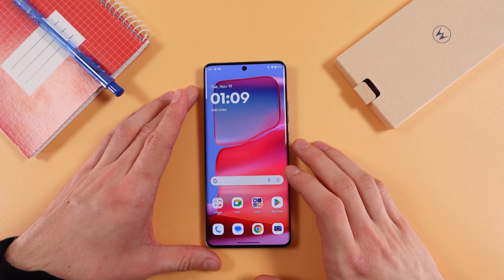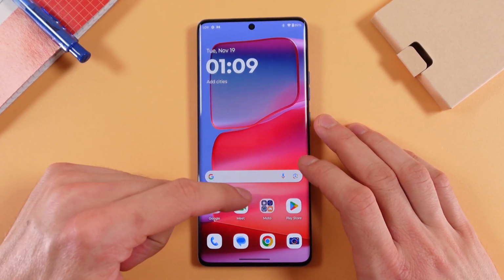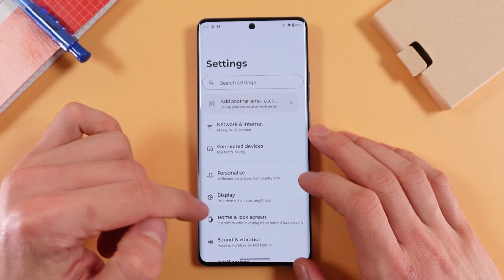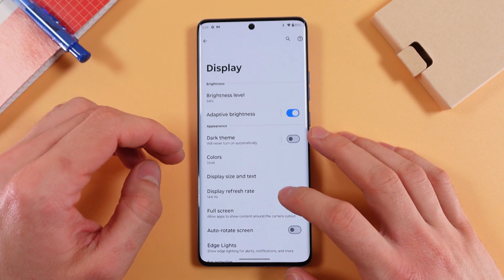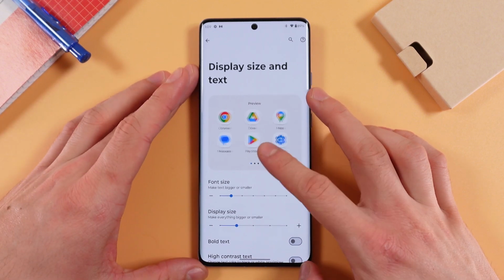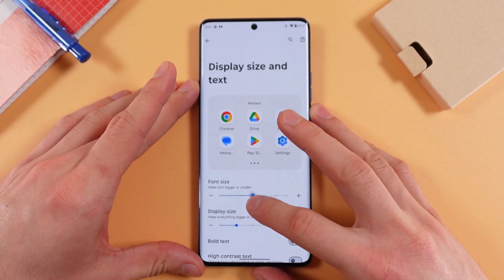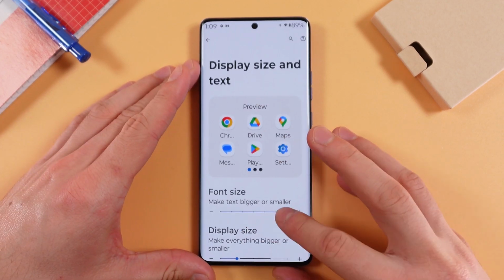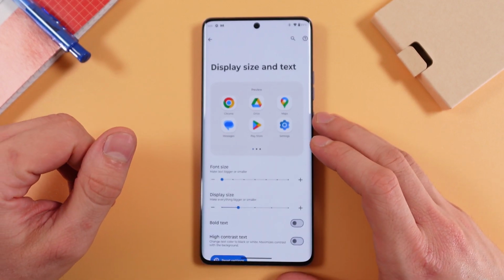How to Adjust Font and Display Size on Motorola Edge 50 Pro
Discover the simple steps to customize the font size on your Motorola Edge 50 Pro in this quick and easy tutorial. Whether your preference is for bigger or smaller text, I'll guide you through adjusting both the font size and the display scale directly from the settings. Perfect for enhancing readability or fitting more on your screen, this guide ensures that your Motorola Edge 50 Pro is tailored to your viewing needs. Tune in to see just how easy it is to make these adjustments with visual demonstrations and step-by-step instructions.

This video also covers the following topics:
Adjusting Font Size on Your Motorola Edge 50 Pro
How to Easily Change Text Size on Motorola Edge 50 Pro
Font and Display Customization on Motorola Edge 50 Pro